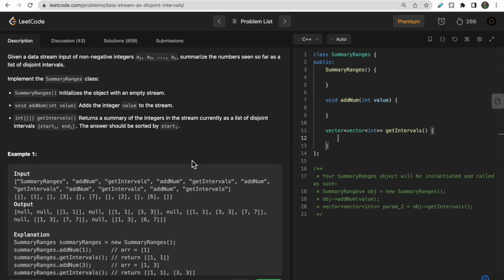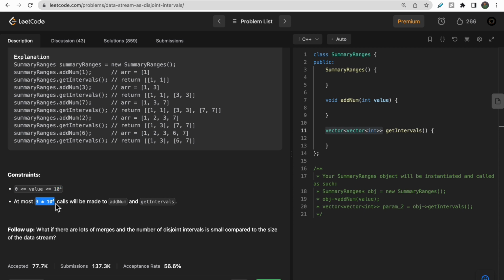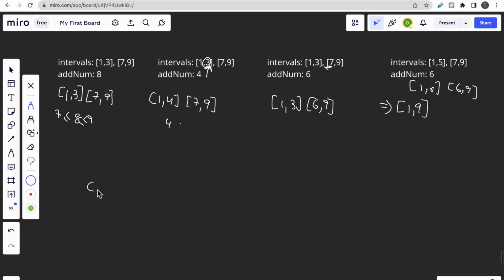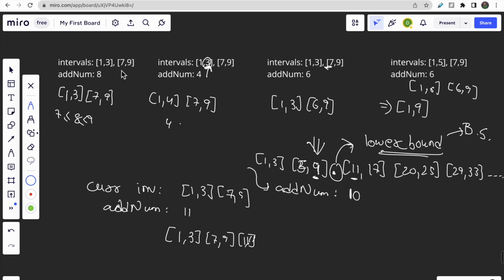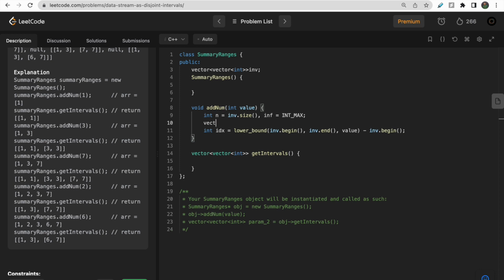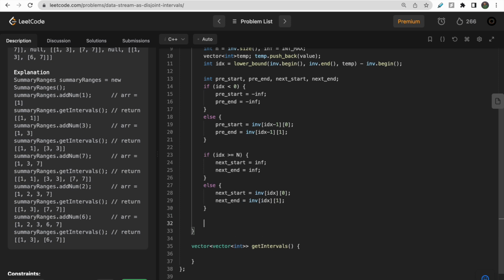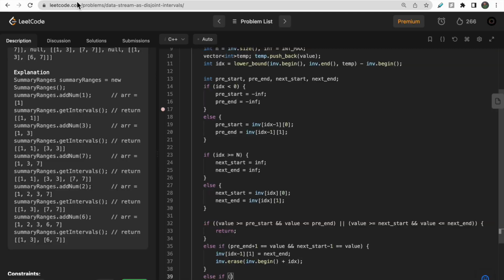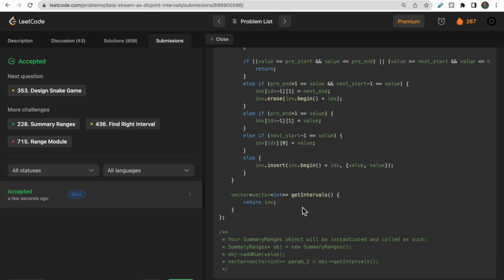352. Data Stream as Disjoint Intervals | LeetCode Hard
0:00​ - Question Understanding
3:55 - Intuition
8:40 - Approach
9:25 - Coding
17:15 - Complexities